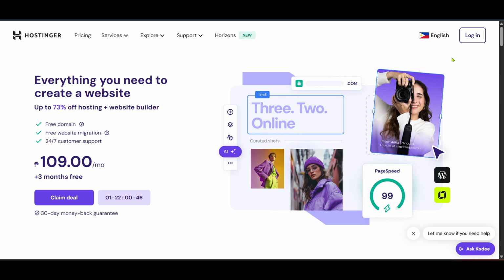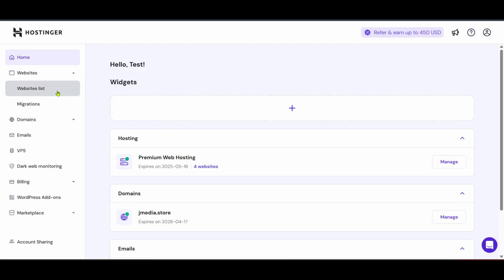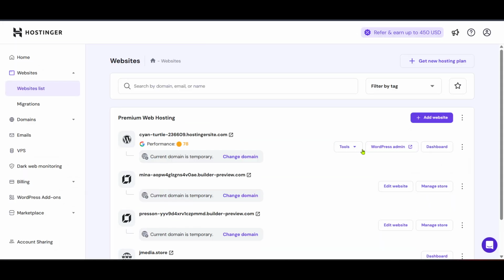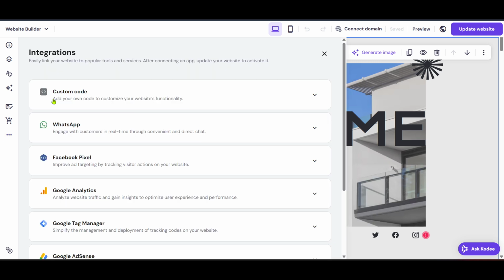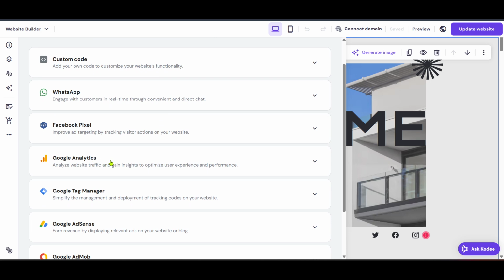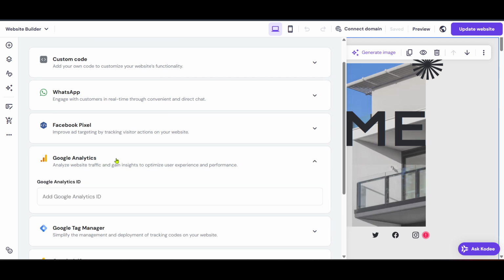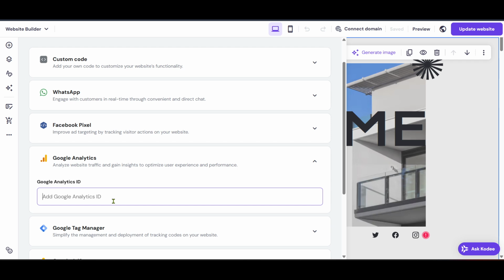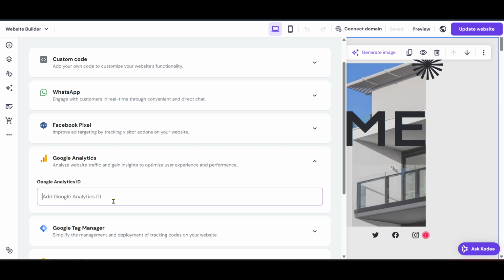How To Link Connect Google Analytics To Hostinger Website Builder (Full 2025 Guide)